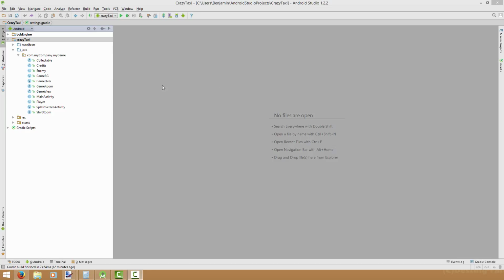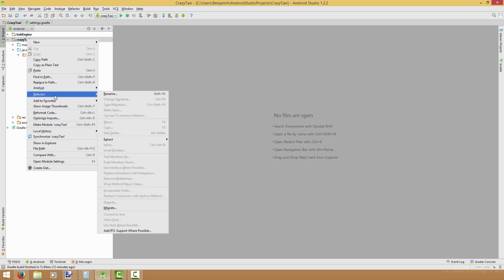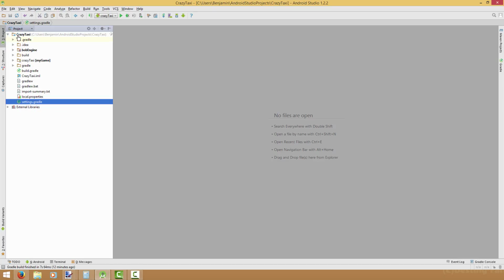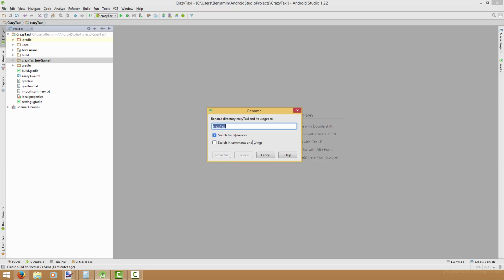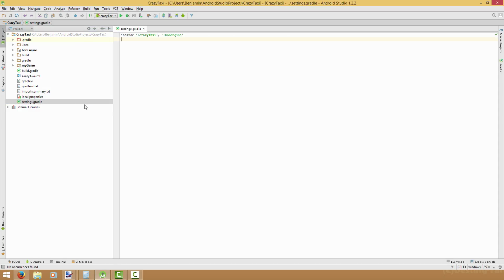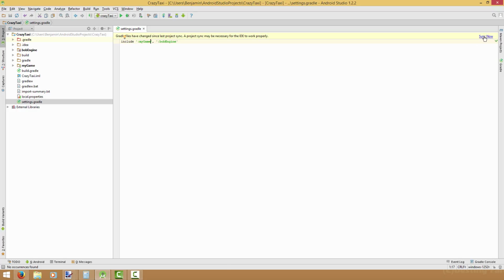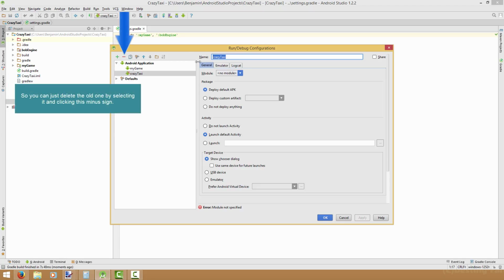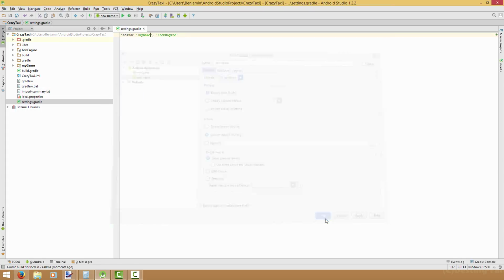How to Change a Module Name in Android Studio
In this video I show you how to change the name of a module in your Android Studio project.